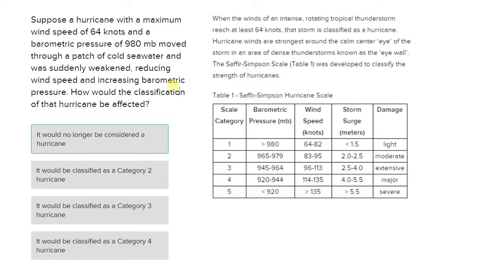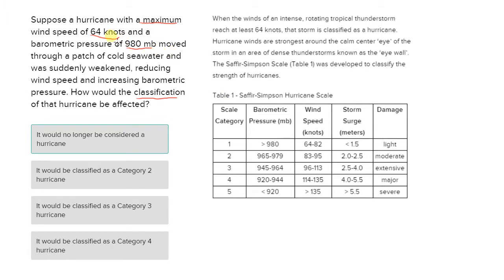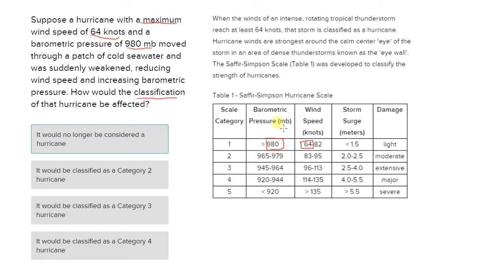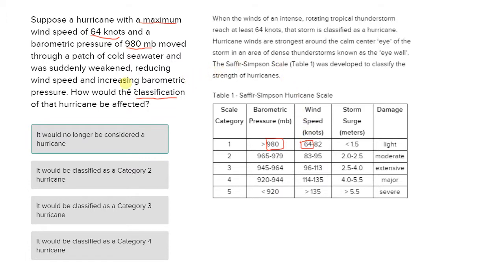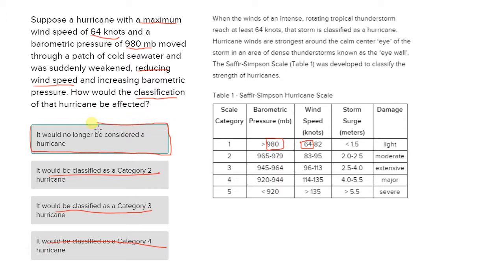6919 ACT Science Data Interp Projected Values